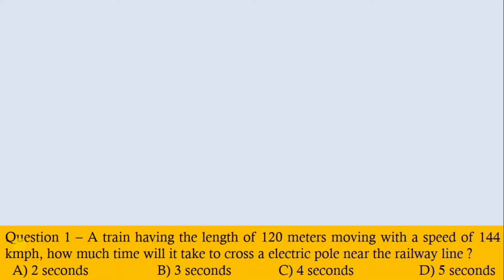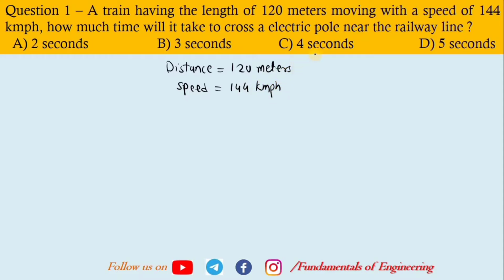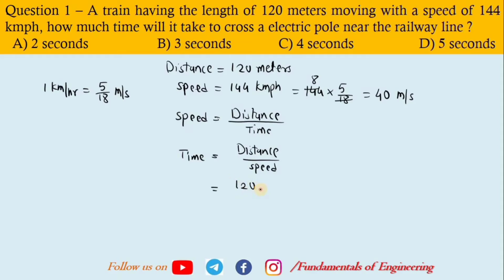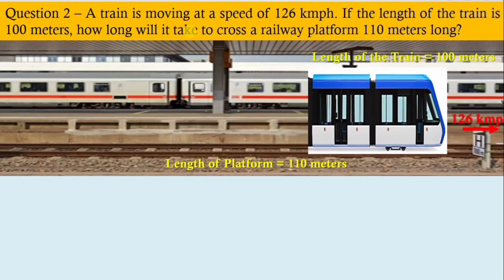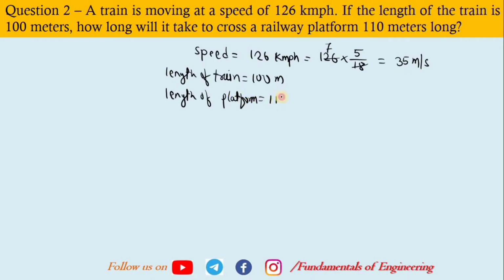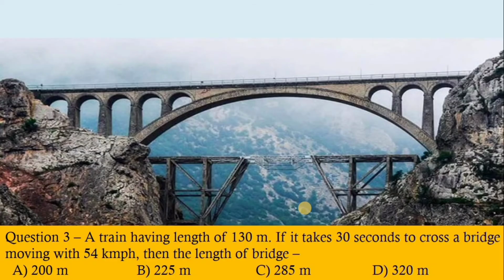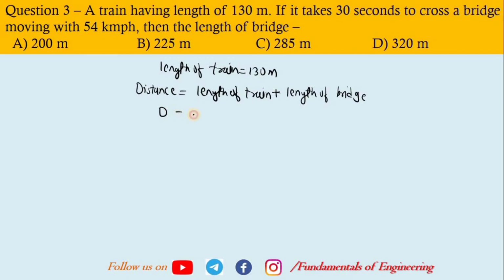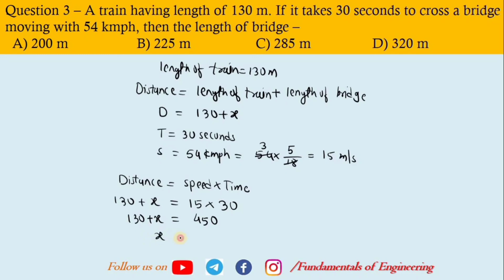Time Speed Distance Part 3 - Problems on Train (Expected Questions)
0:00 - Introduction
0:48 - Example 1
3:56 - Example 2
6:59 - Example 3
10:07- Home -Work

Permutations (Numbers) With Zero and Without Zero - Detailed Explanation with Shortcut Tricks

Mathematics

Metrology -